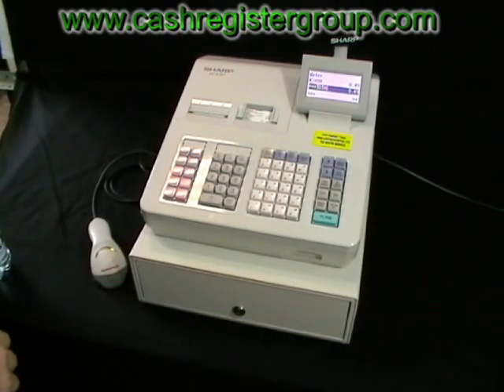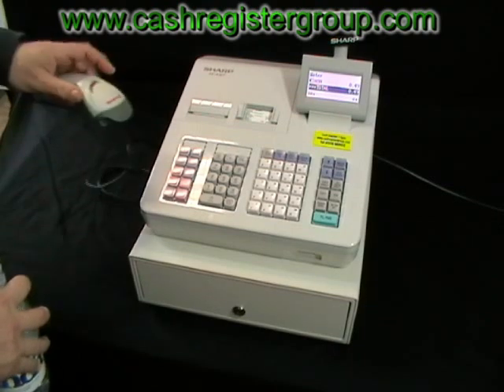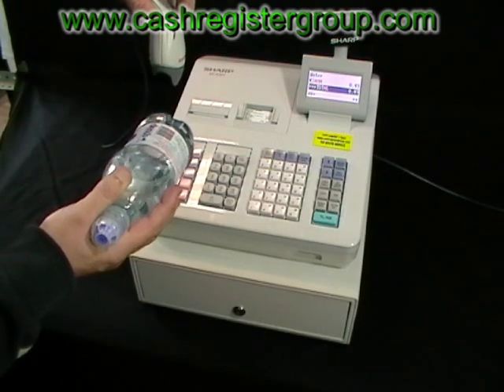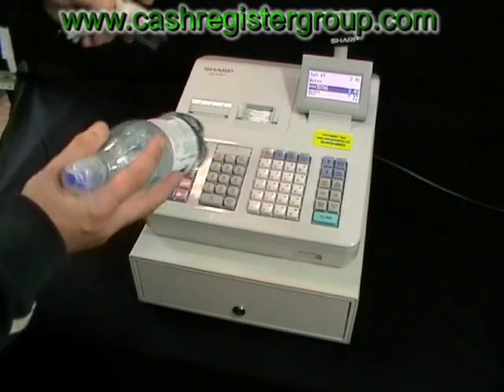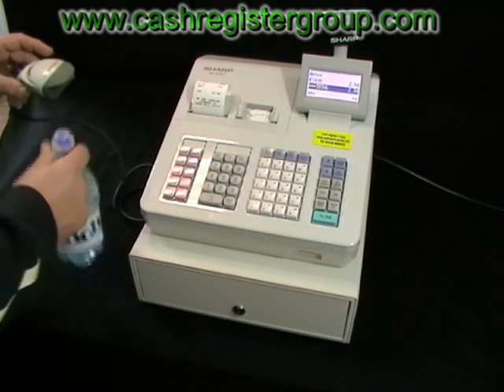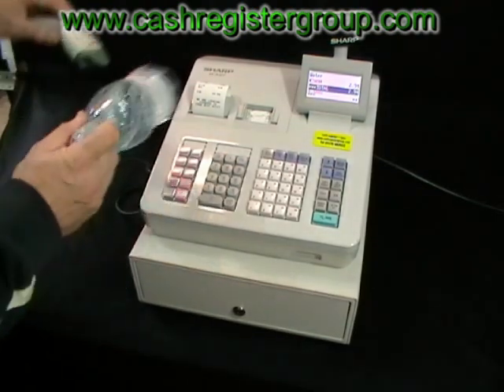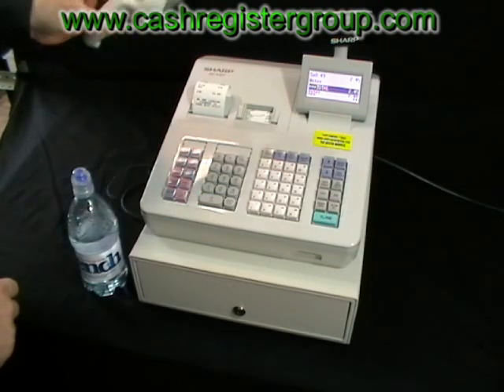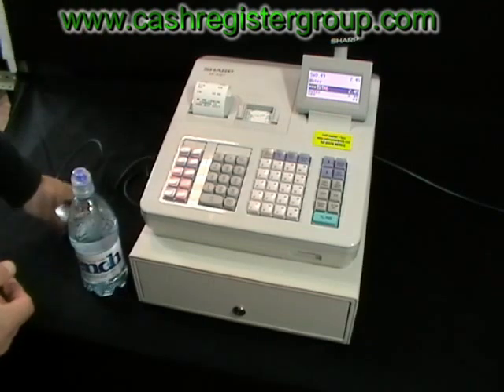sharp xe-a307 Cash register and honeywell Eclipse Barcode scanner